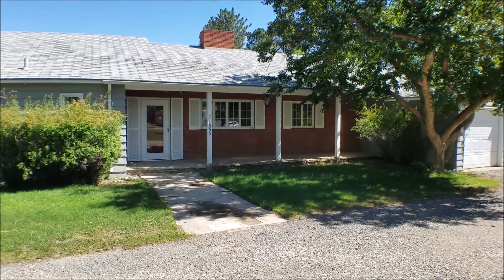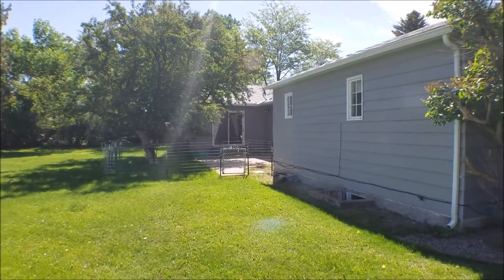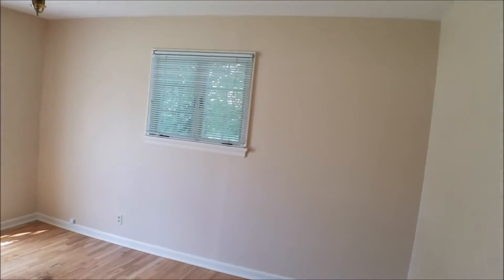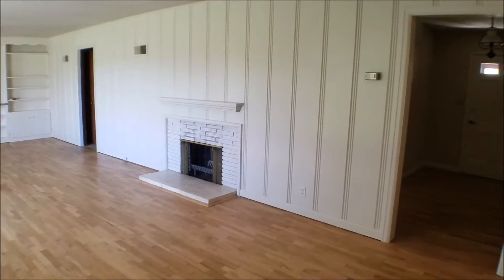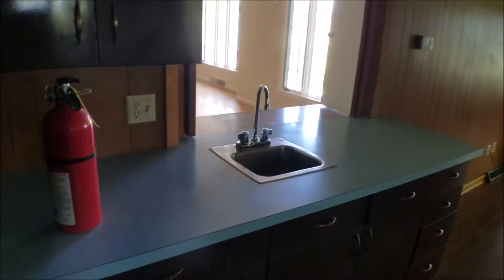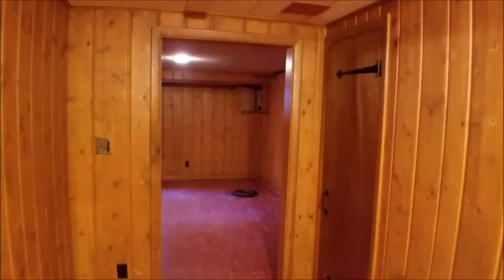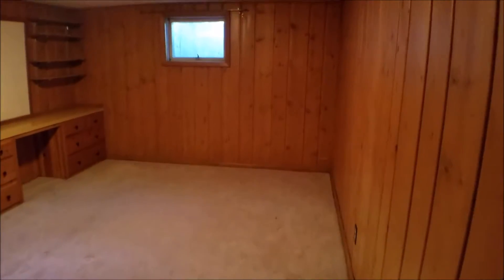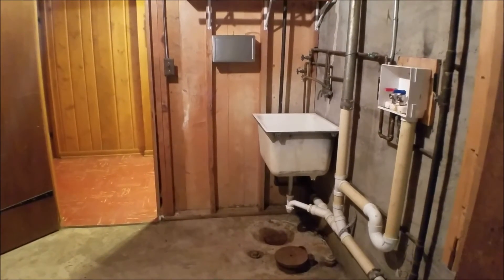Home for rent at 1333 Sunset Blvd, Cody, WY 82414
for more information or to apply. For buying or selling in Cody, Powell, Meeteetse, Wapiti, or the greater Park County, be sure